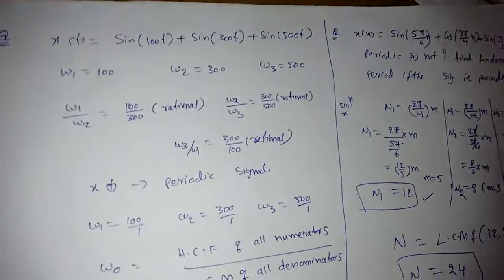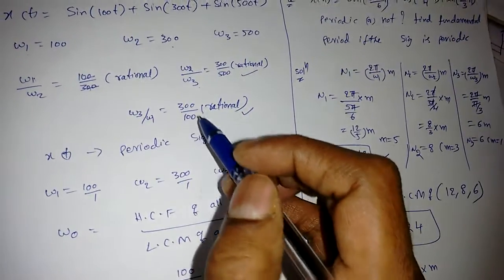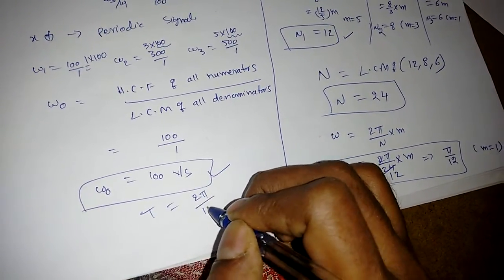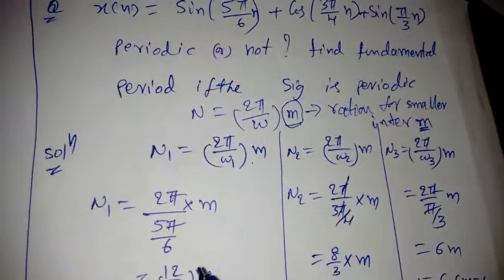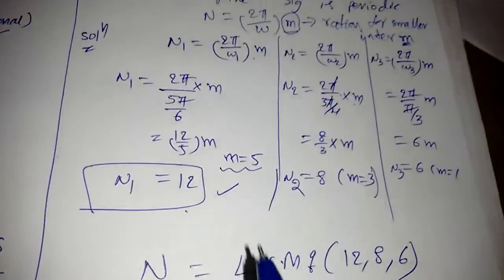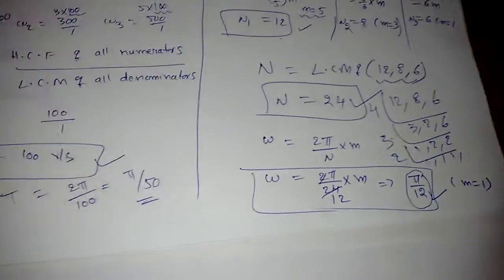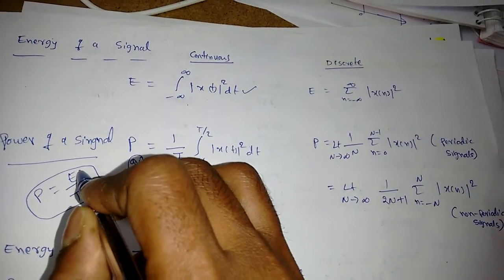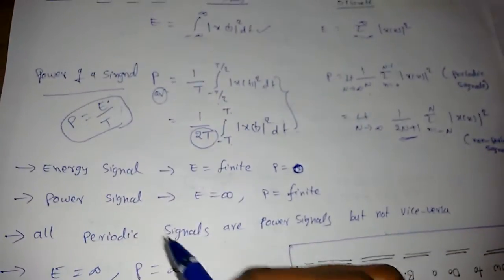Signals and Systems Basics-4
In this video i explained how to find the period for given signal for combinations of signal and also formulas for finding  energy and power of a given signal